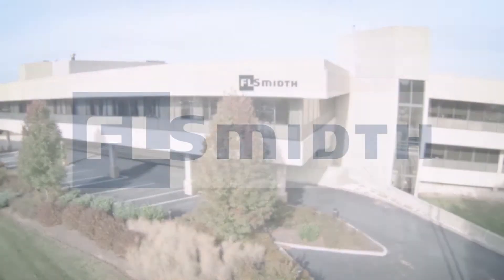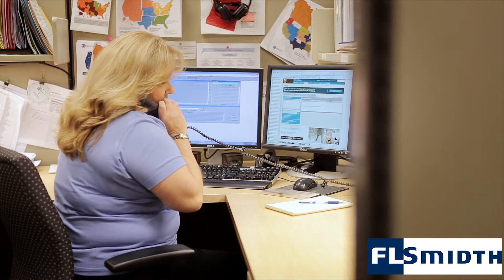FLSmidth Pneumatic Conveying for the Cement Industry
FLSmidth is your One Source for conveying, storage and
blending for the cement industry.